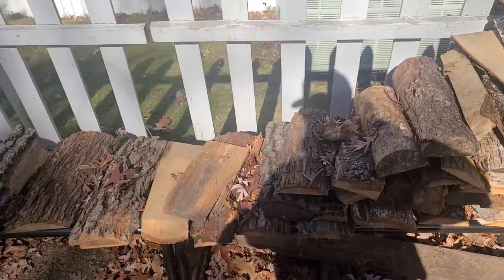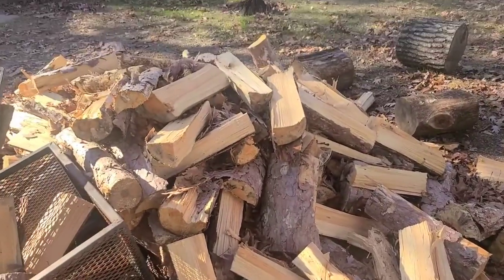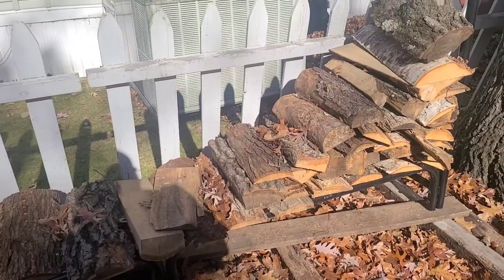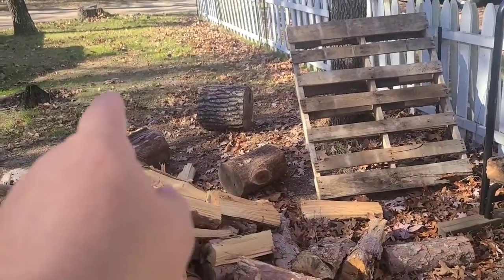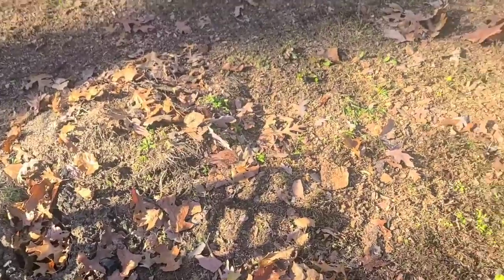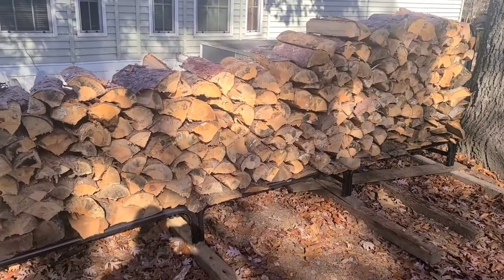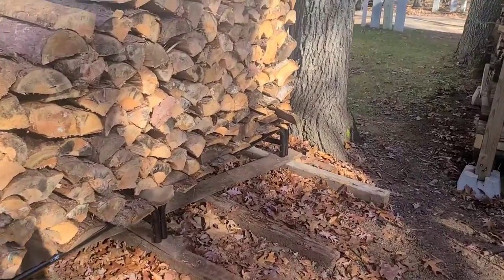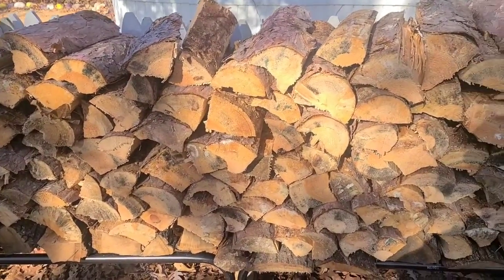HOW MUCH FIREWOOD DID I REALLY GET FROM ONE FULLY CHARGED BATTERY?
Was stacking so slow that I just showed the before and after segments. Not a bad day overall on this day.